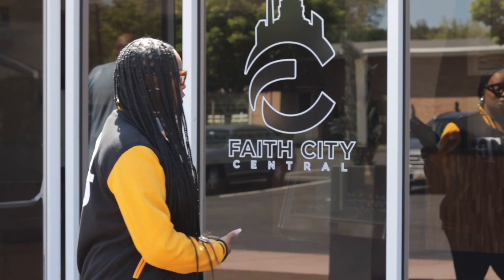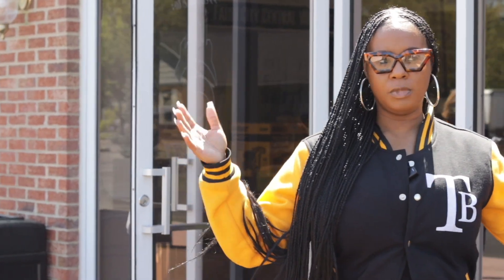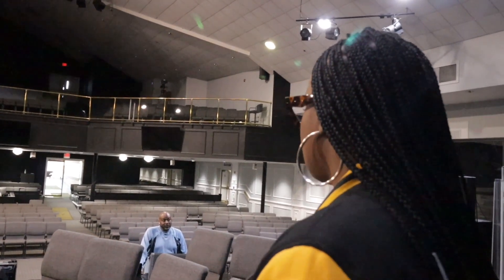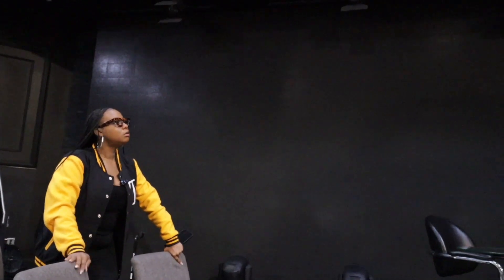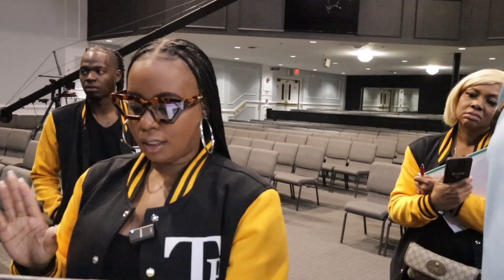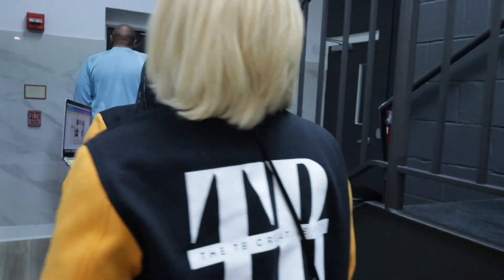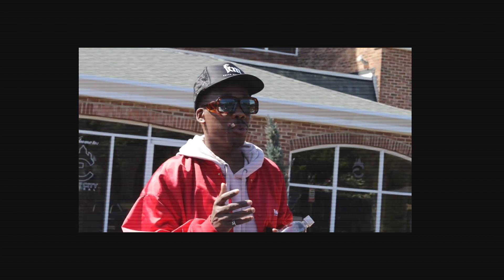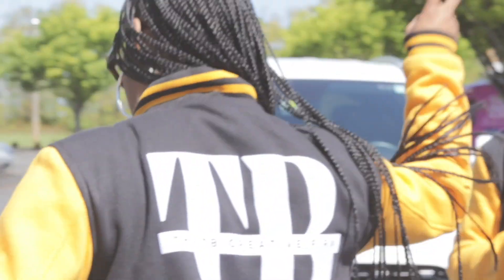Creative Director To The Gospel Stars: Maranda Curtis, Tim Bowman Jr. + more!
Come behind the scenes with the TB Creative Firm as we do a walkthrough of Faith City Central (Brandywine, MD) for Maranda Curtis' Live Recording. Preparing for a Live Recording means walkthroughs and so much pre production.